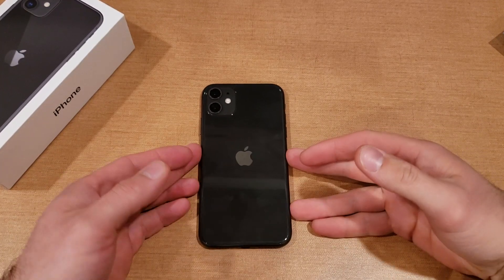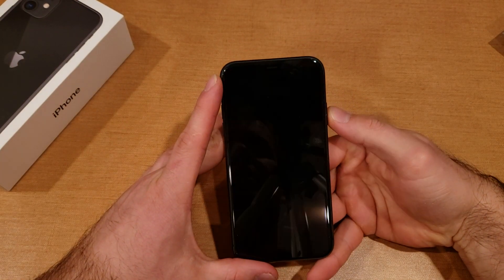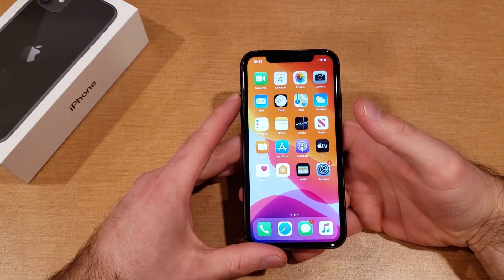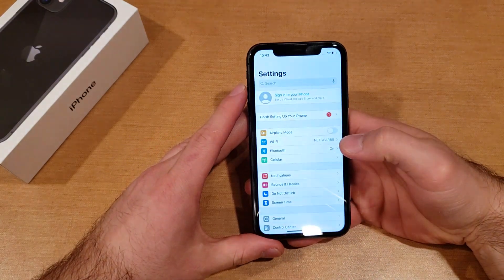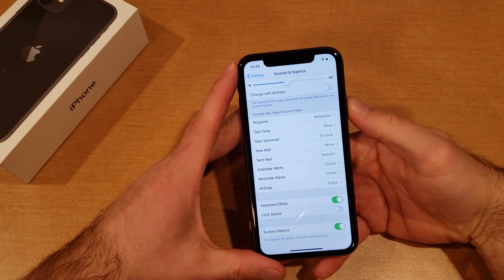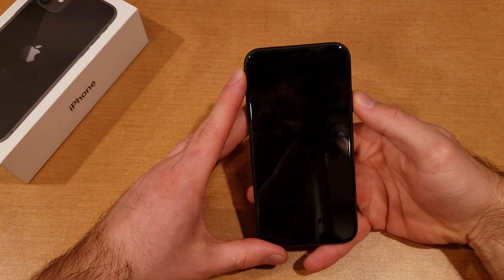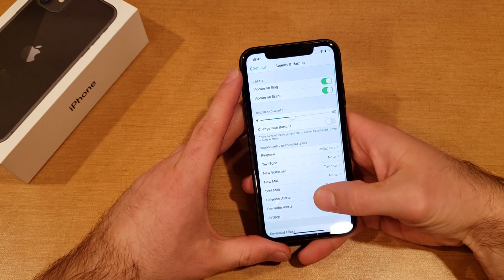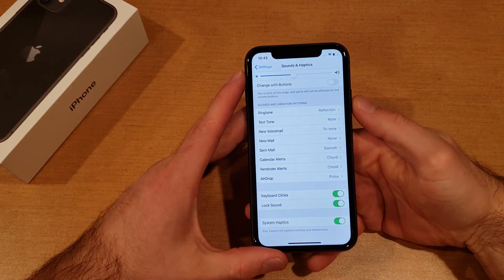iPhone 11 turn off power lock sound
A tutorial video demonstrates how to turn the screen sleep click sound on and off.